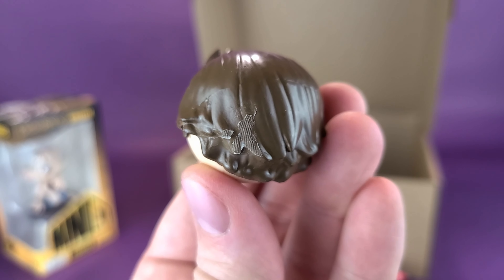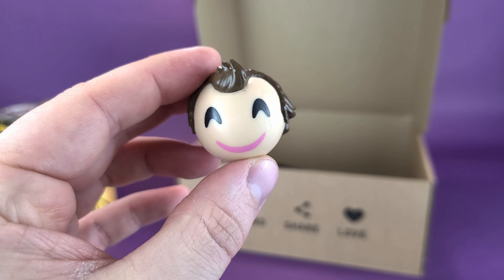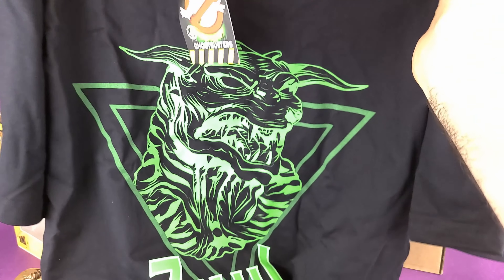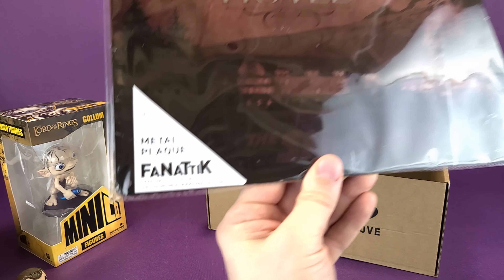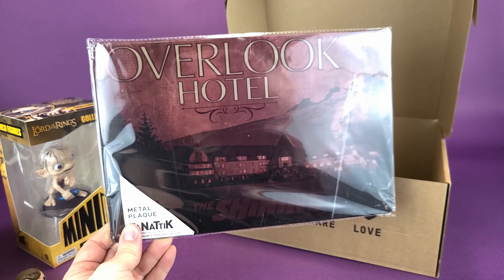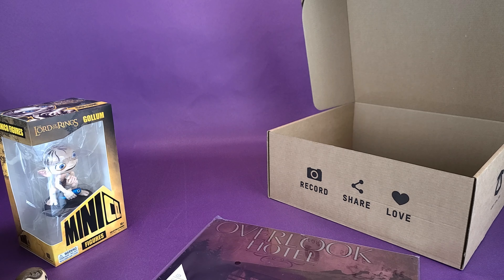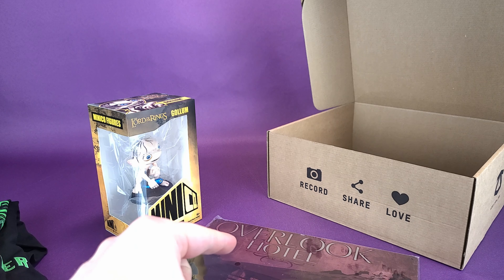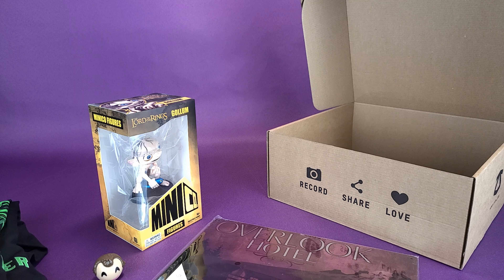What's inside the Zbox Subscription Box for October 2020? | Video Unboxing!